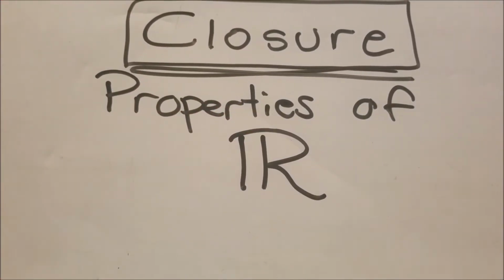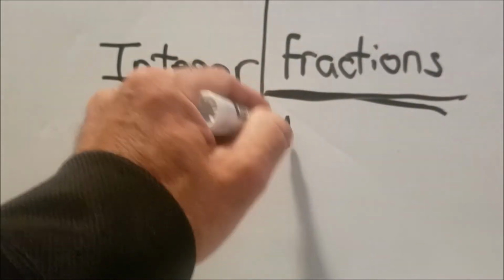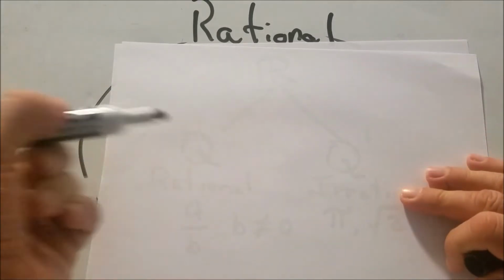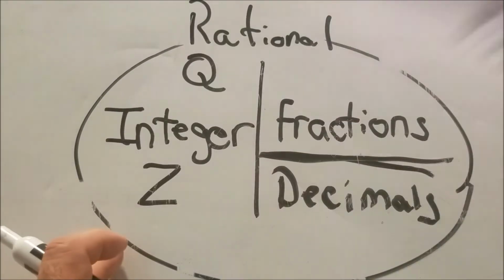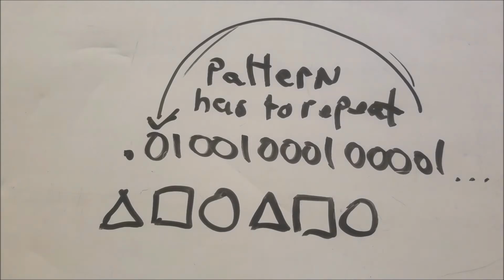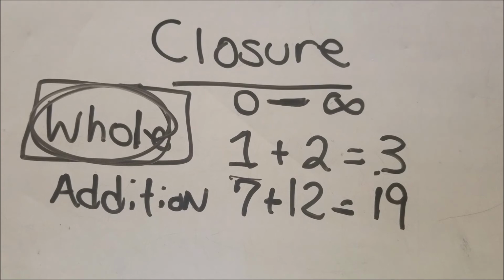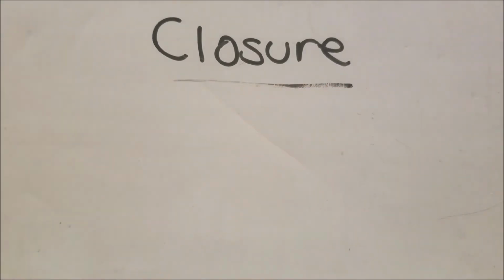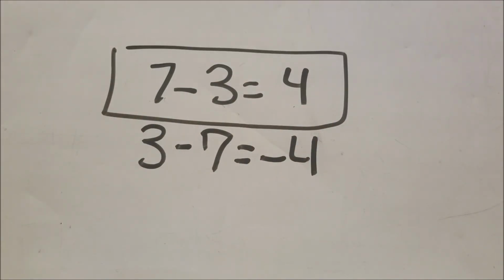Closure in Math